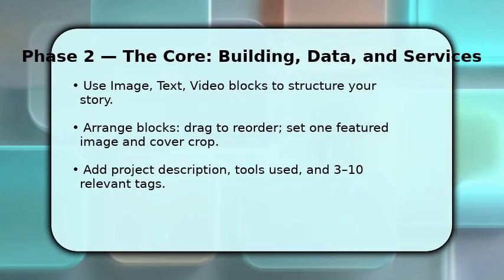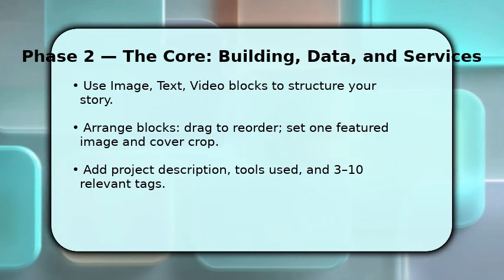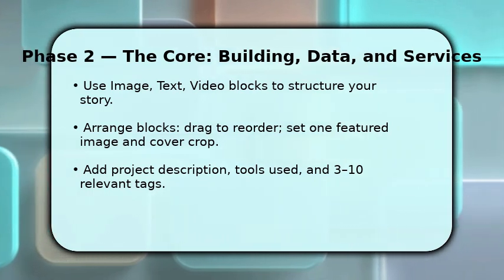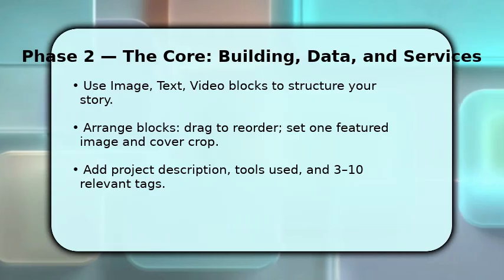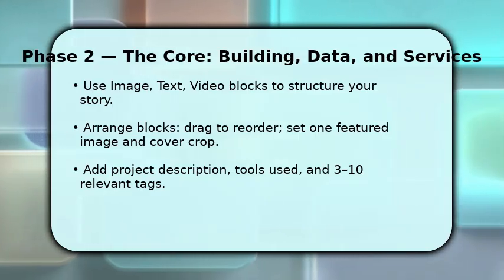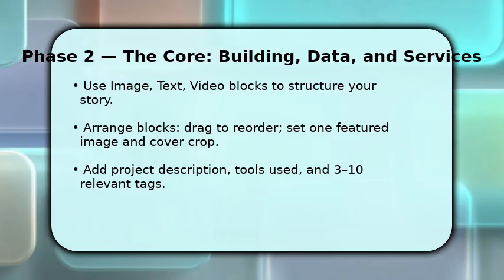How to Upload Work in Behance (updated)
How to Upload Work in Behance (updated) | 🔒 Surfshark VPN Deal — Stay private and secure. $1.99/mo + 3 Months Free ▸

Discover the step-by-step guide to uploading your work on Behance, a leading platform for creatives. This video tutorial covers essential tips and tricks from selecting images or videos that represent your best work, optimizing them before submission, navigating through the account creation process if you're new, all the way up to posting updates efficiently.